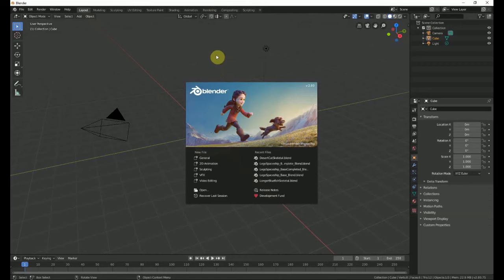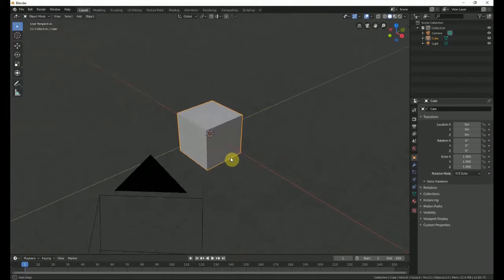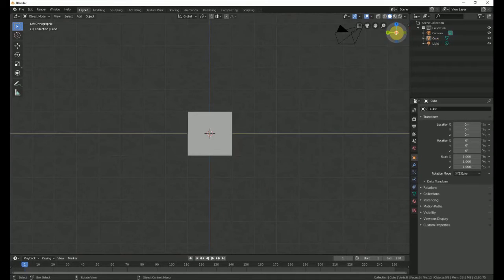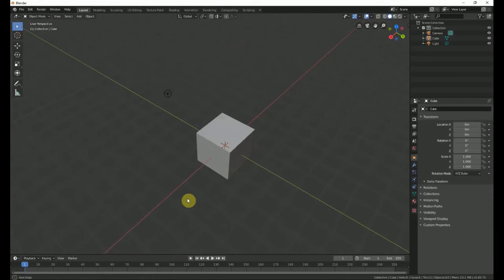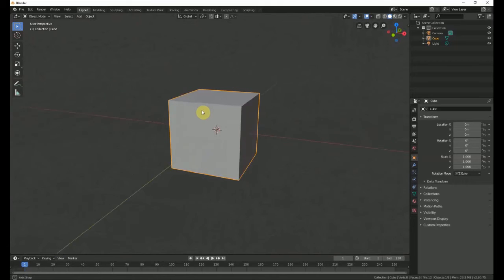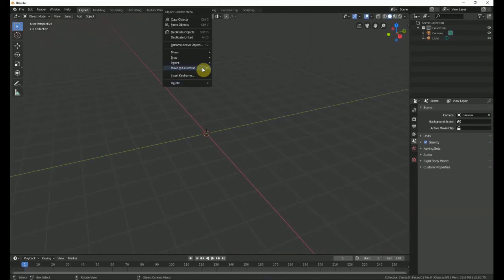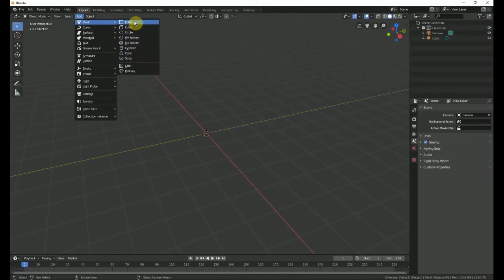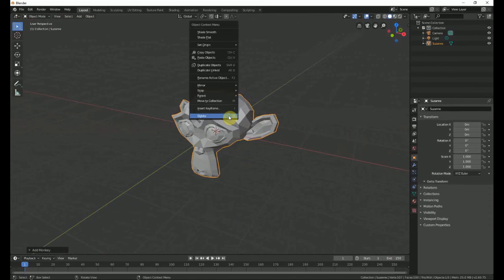Cube to Creature: Blender Tutorial | 1: Navigation